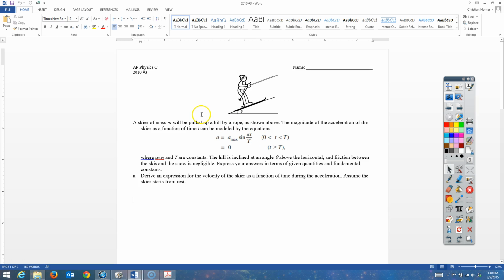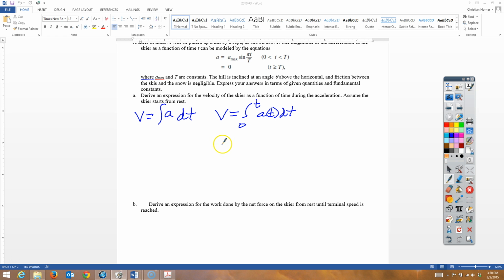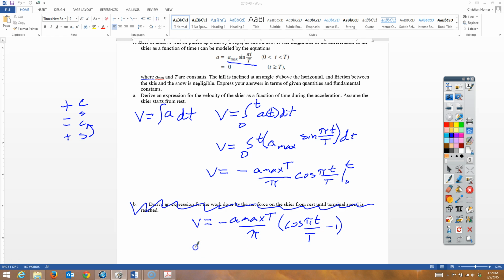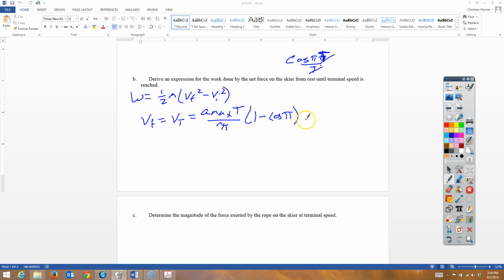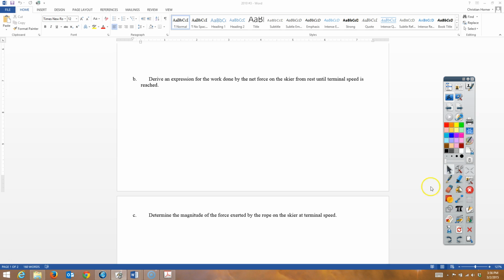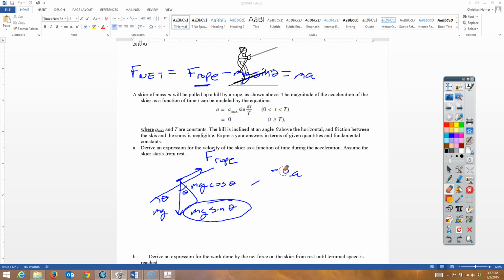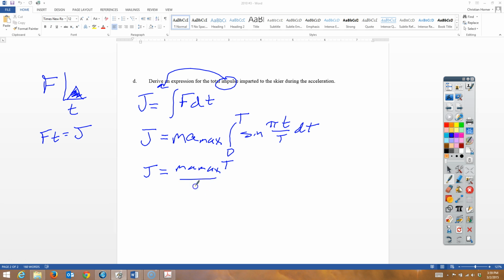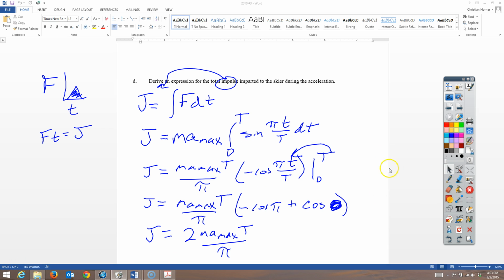AP C 2010 #3